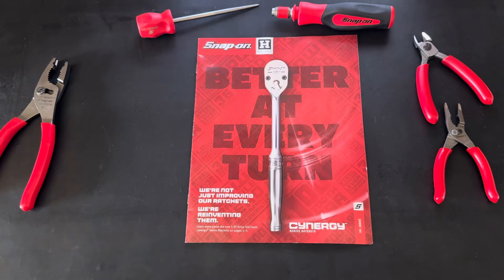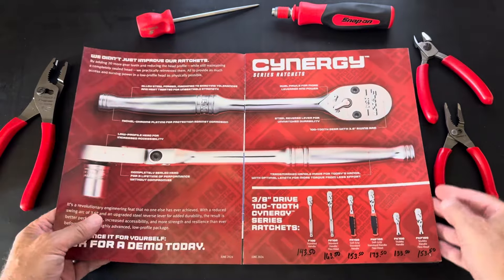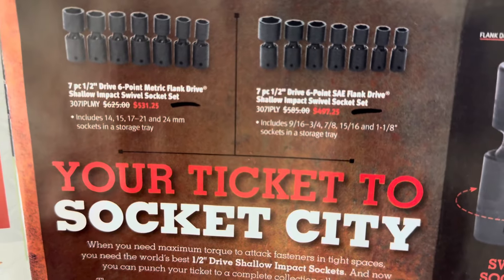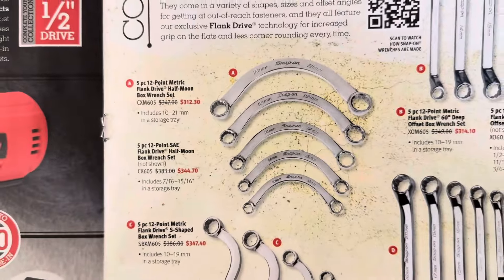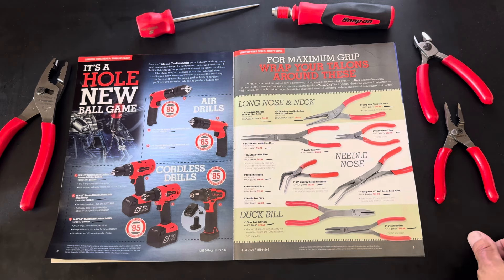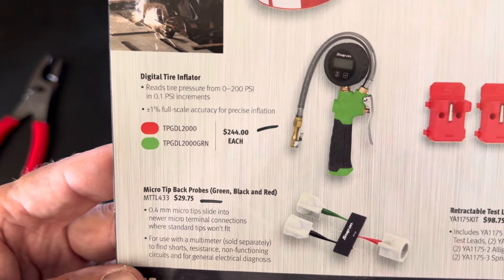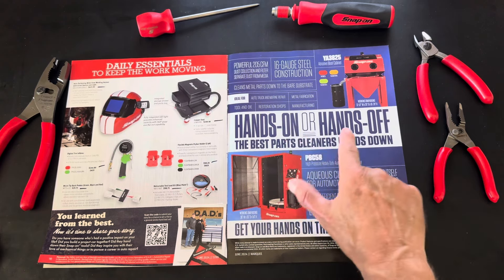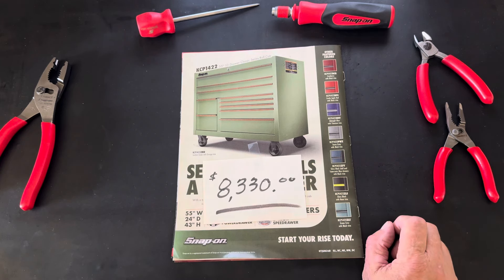Snap-On JUNE 2024 Tool Flyer is Here !